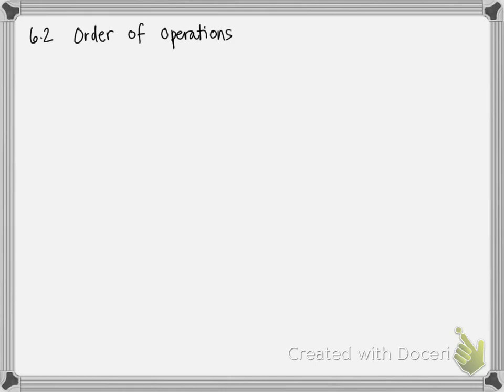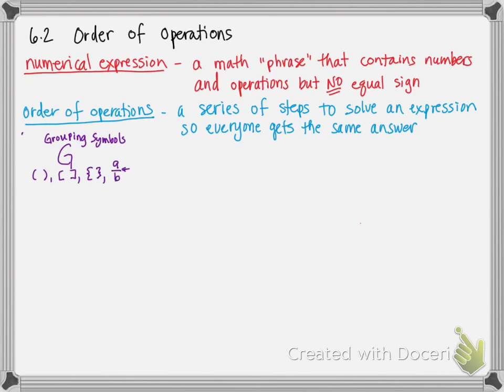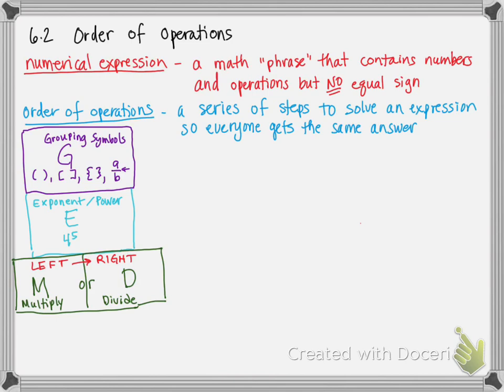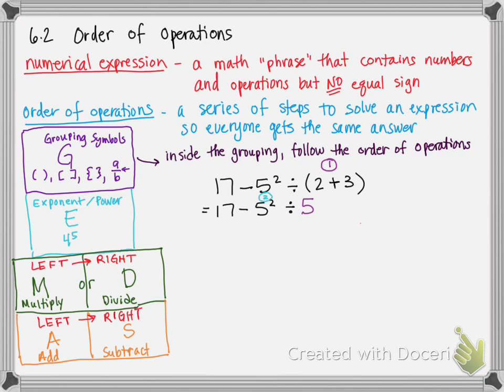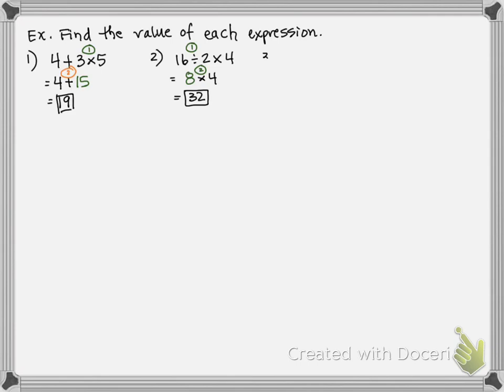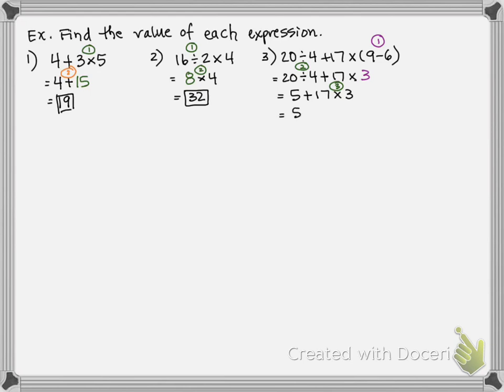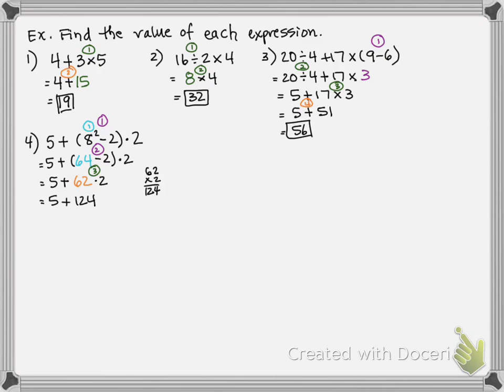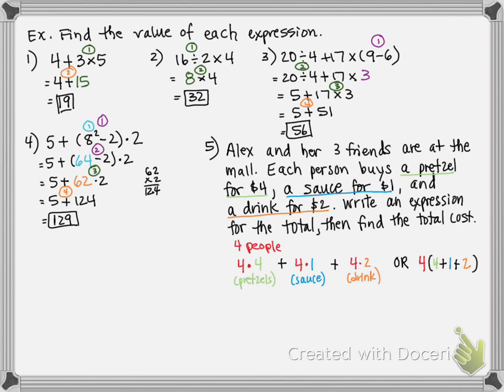M6 6 2 Order of Operations